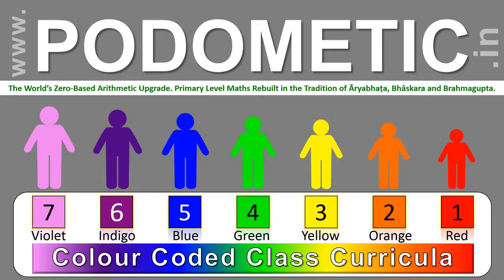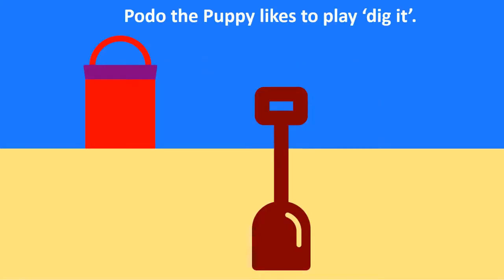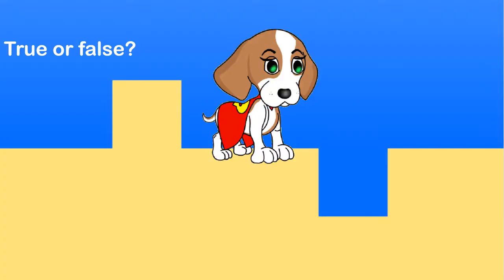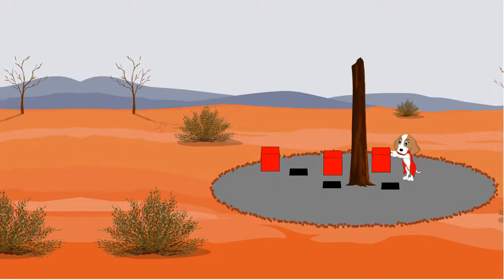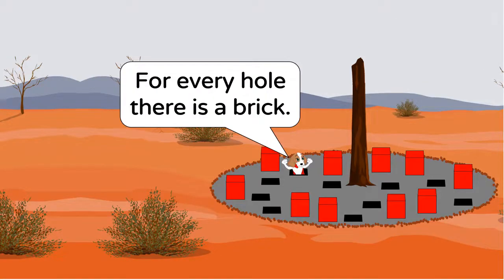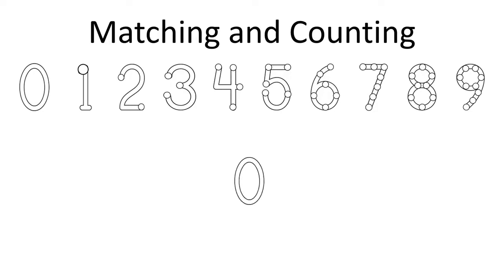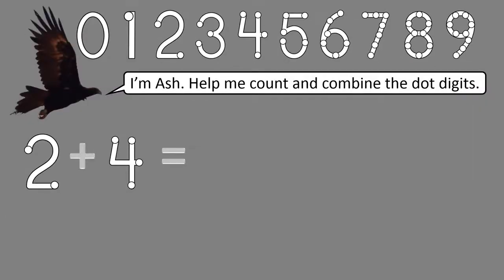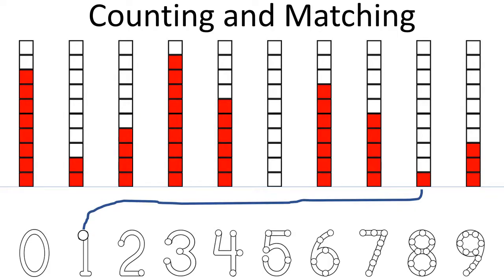Class 1 Podometic Bharatiya Maths Lock Down Lecture 1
I rebuilt school mathematics.